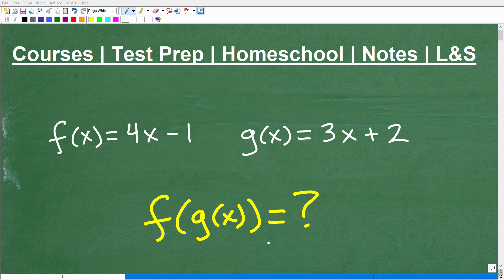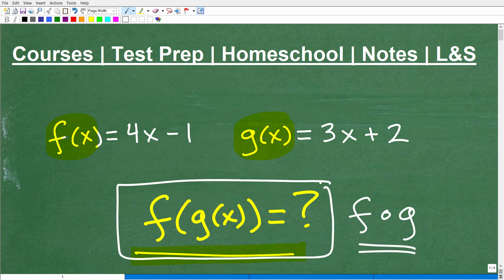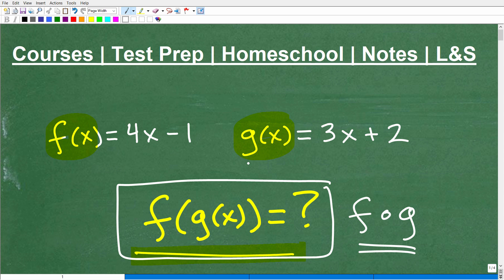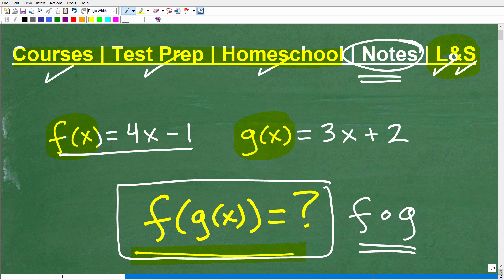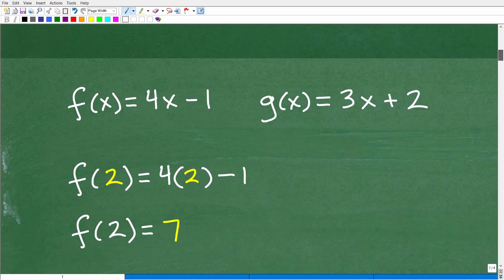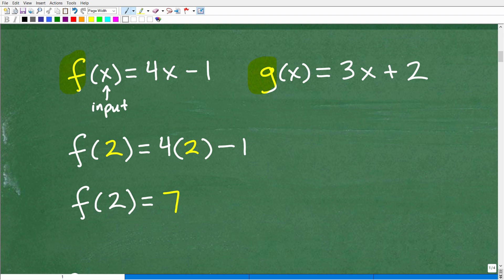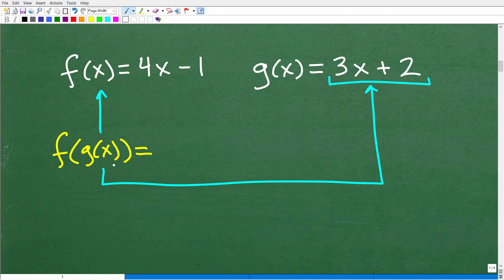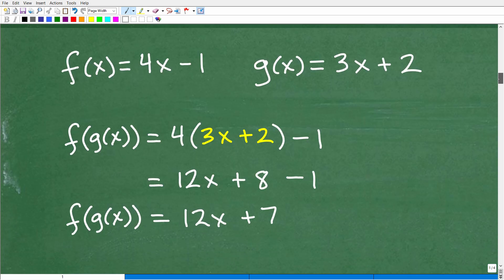Composite Functions, find f(g(x))= ? f(x)= 4x – 1 and g(x) =3x + 2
How to find the composite function given two functions.